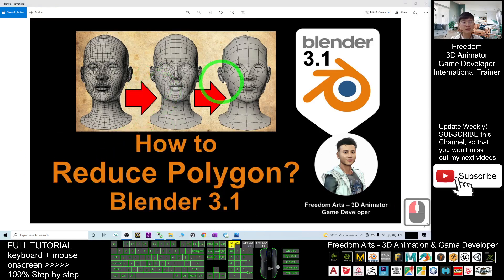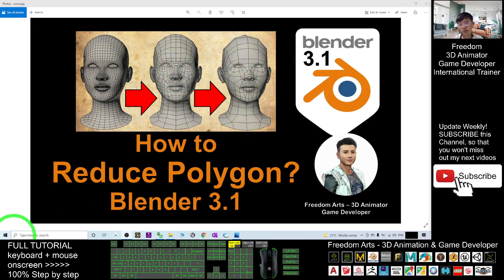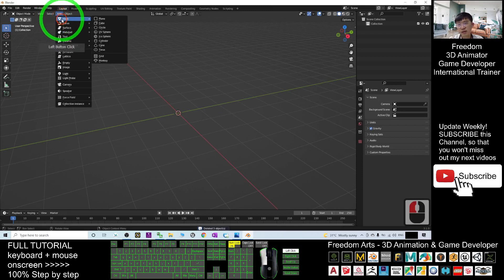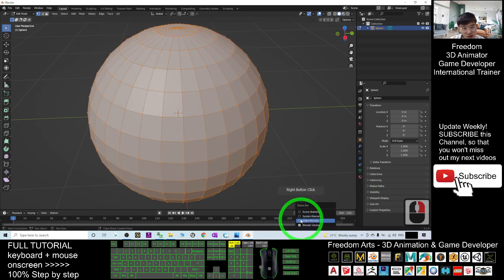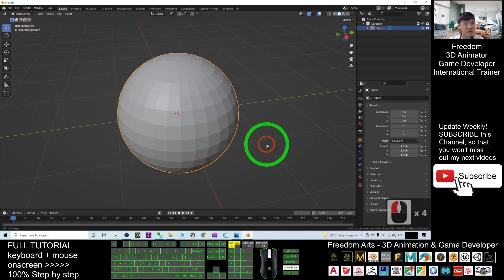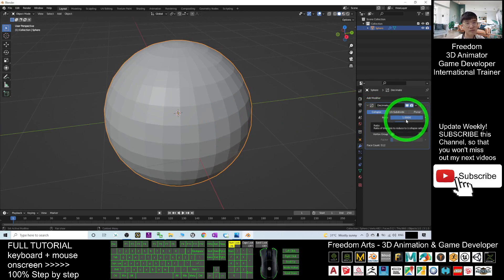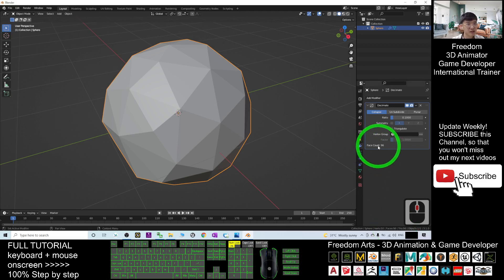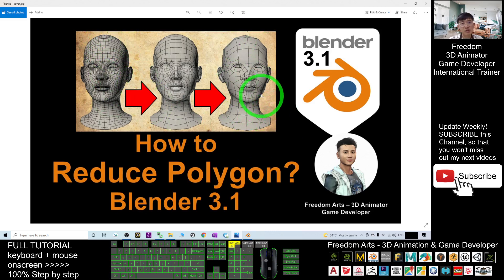How to reduce polygon - Decimate tutorial - Blender 3.1 Tutorial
- Hey guys, how to reduce polygons of your 3D models in Blender? From high poly to low poly. This is my step-by-step tutorial on how to do this! ENJOY! and have fun! Happy 3D modeling, animation and game dev! ENJOY!

Your friend,
FREEDOM

Get iClone and CC3 Contents